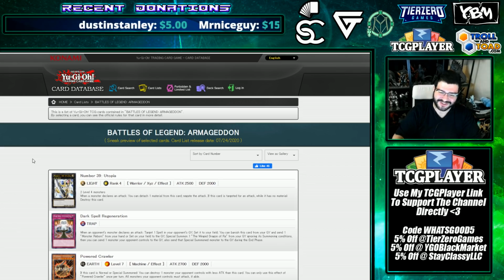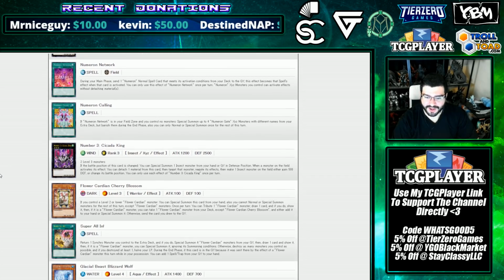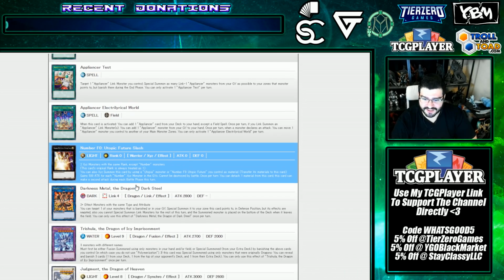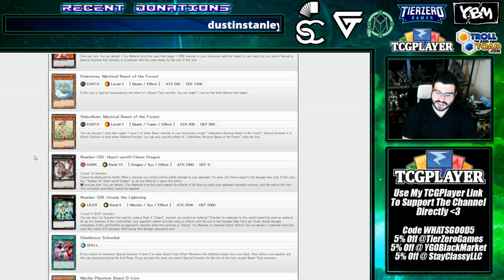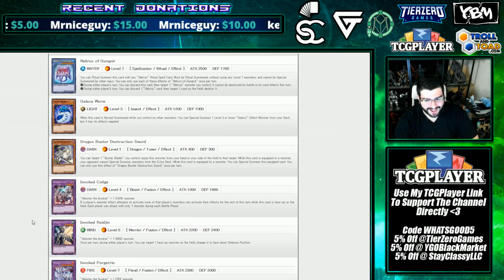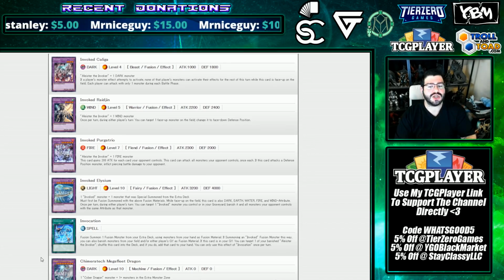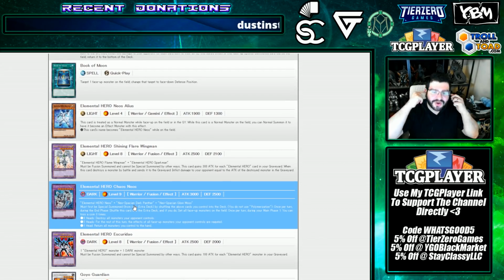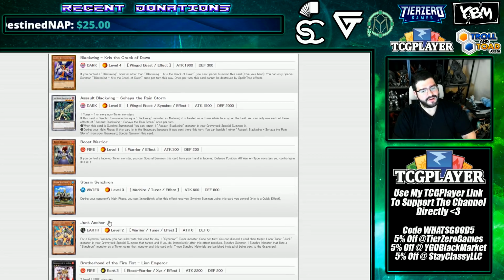BATTLES OF LEGEND ARMAGEDDON Yu-Gi-Oh FULL SET SPOILER! Invoked Reprints, Numerons & Moore!